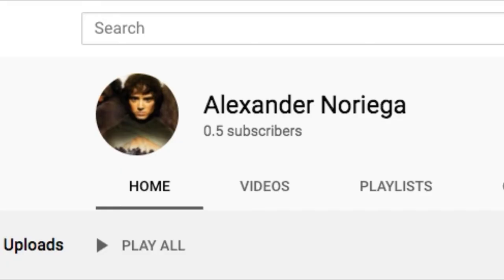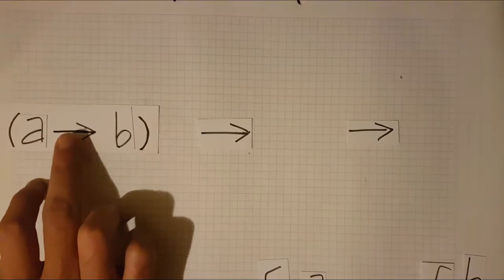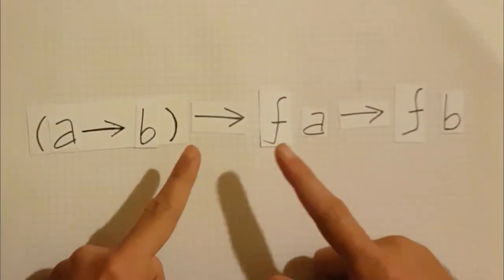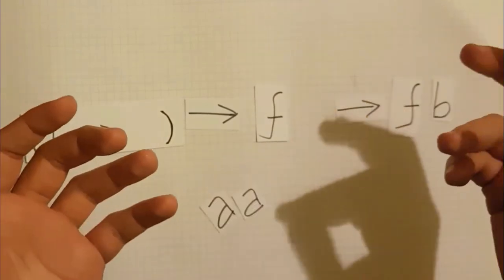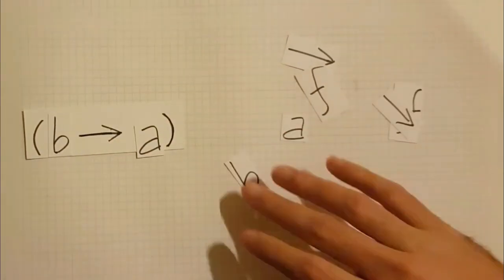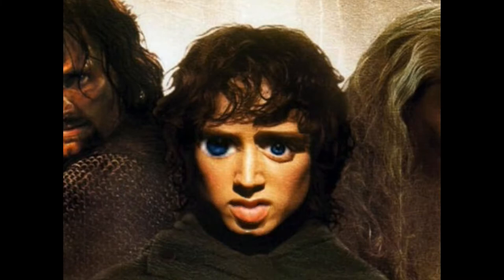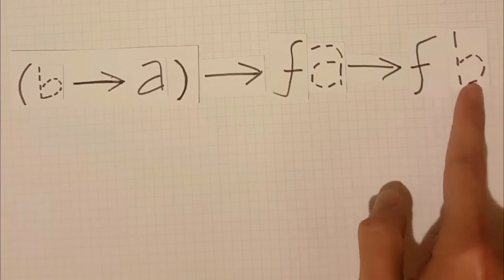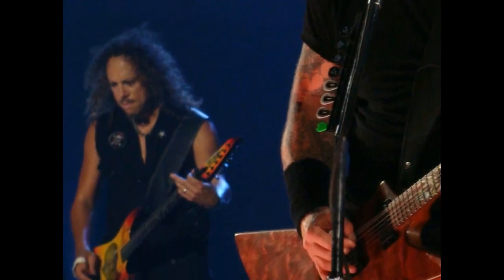What is a Contravariant Functor? How to read its type - HASKELL/TYPESCRIPT - Functional Programming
BOOKS:
"Programming in Haskell", by Graham Hutton:
"Basic Category Theory for Computer Scientists", by Benjamin C. Pierce:

OTHER CREDITS:

Georg von Rosen - Oden som vandringsman
Gage Skidmore - Hetfield and Ulrich comic con photo.
Alberto Cabello - Hetfield concert.